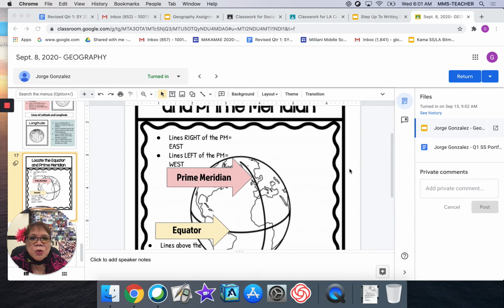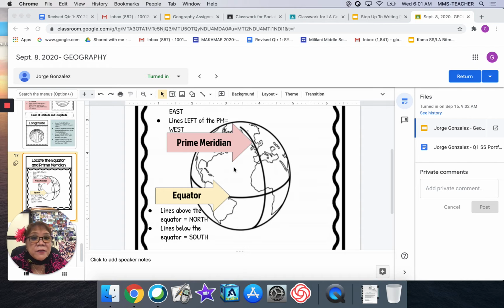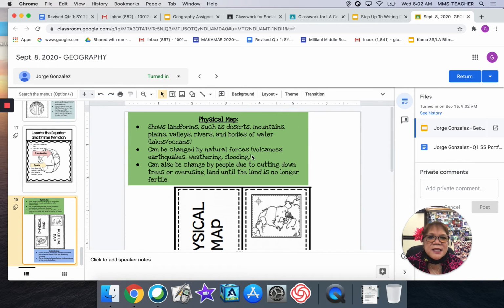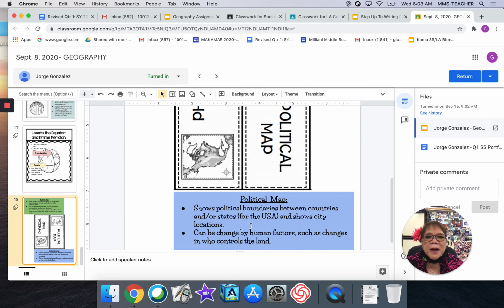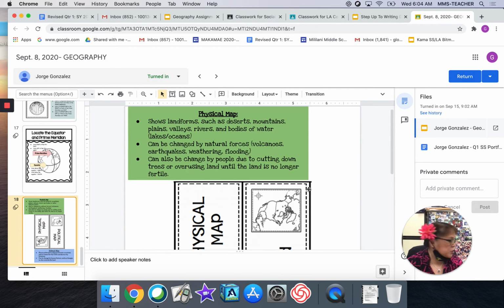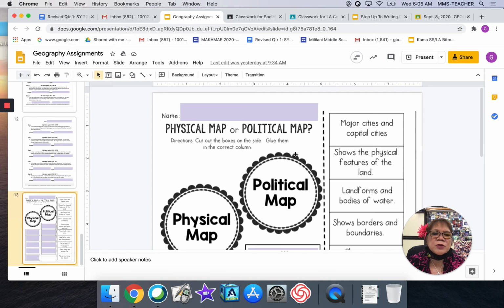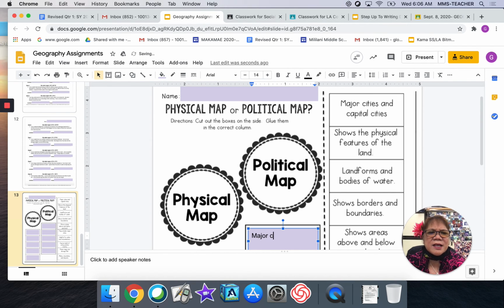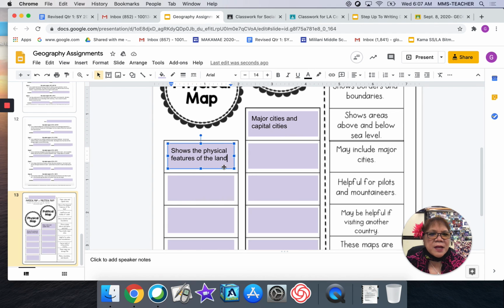Prime Median/Equator; Physical or Political Maps